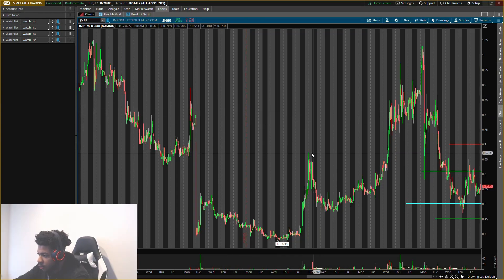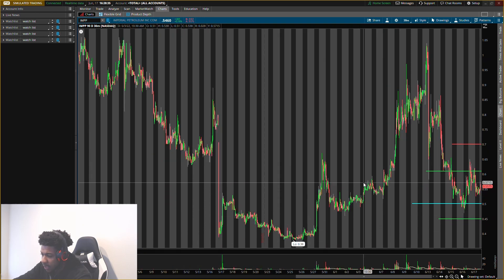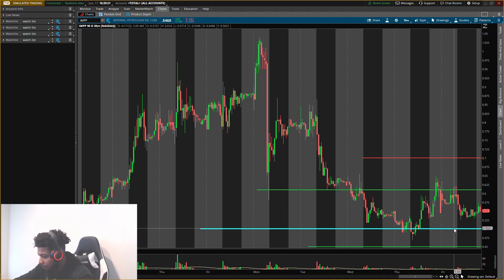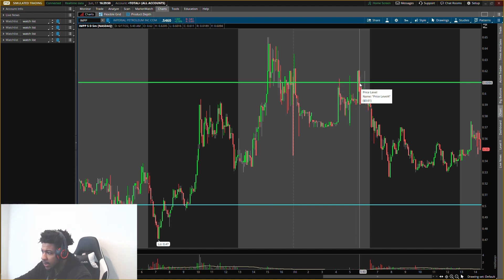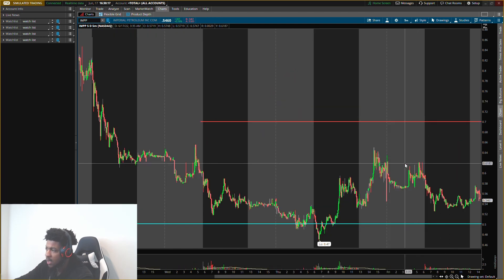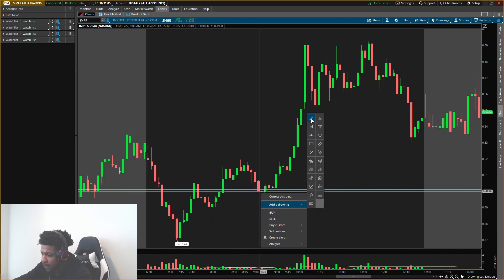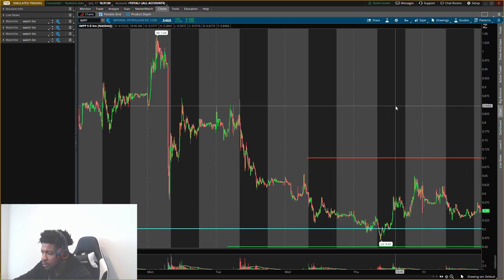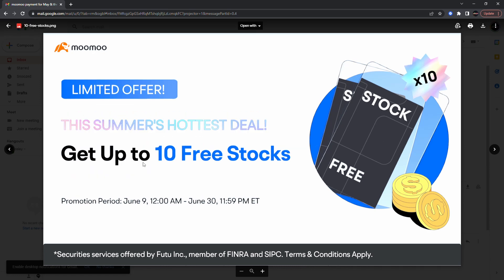IMPP STOCK! CAN EXPLODE AT THIS LEVEL TUESDAY!!